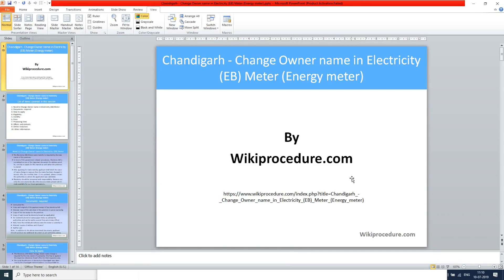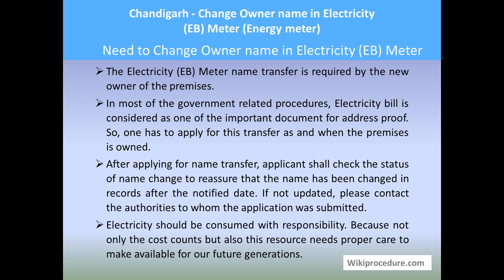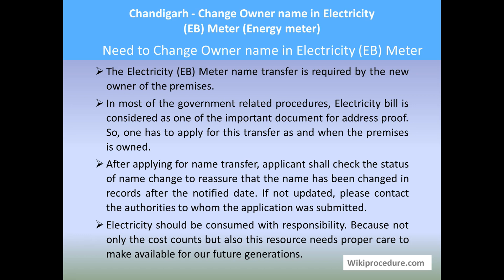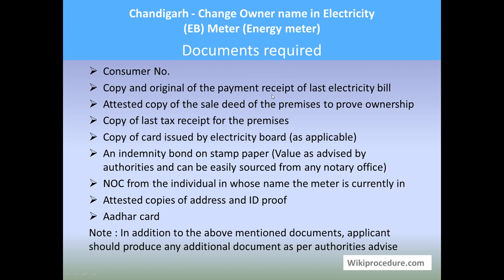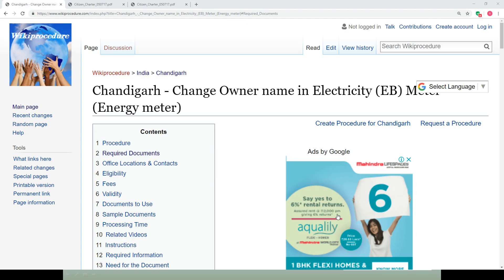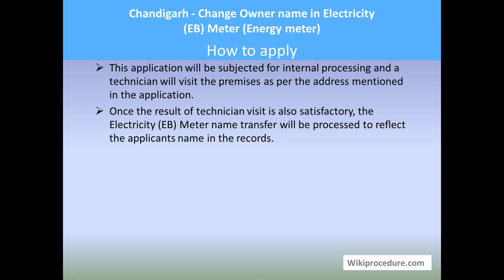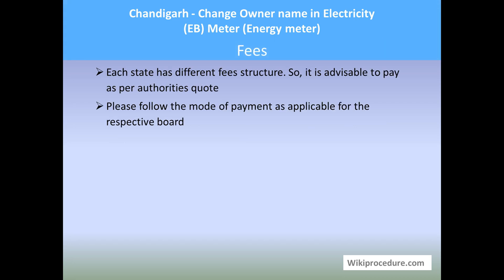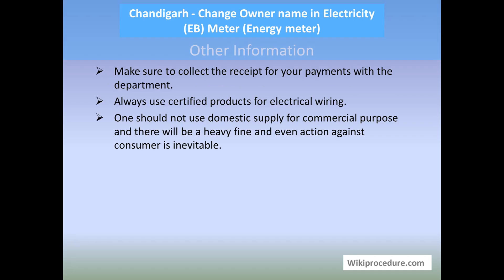Chandigarh - Change Owner name in Electricity (EB) Meter (Energy Meter)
This video provides you information related to Changing of Owner name in Electricity (EB) Meter (Energy meter) in Chandigarh.